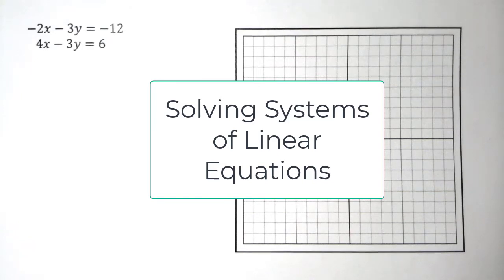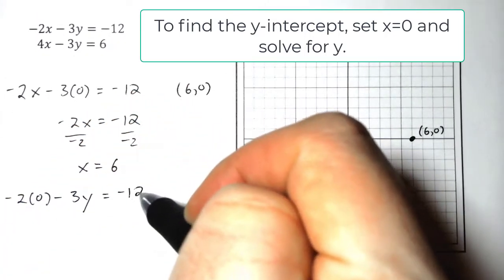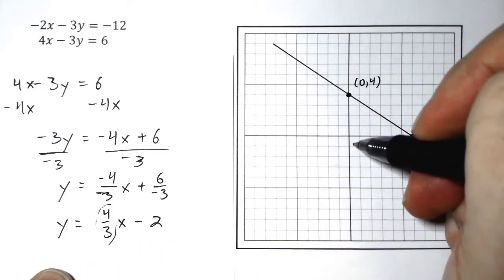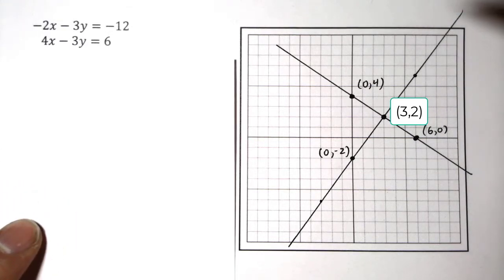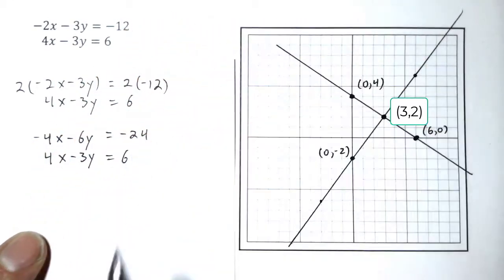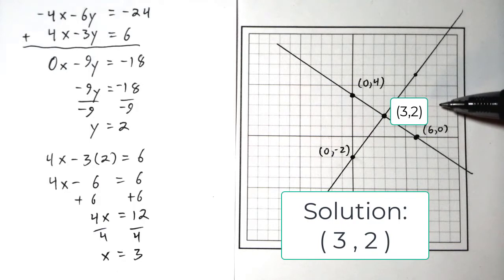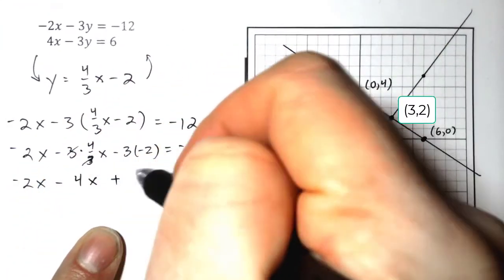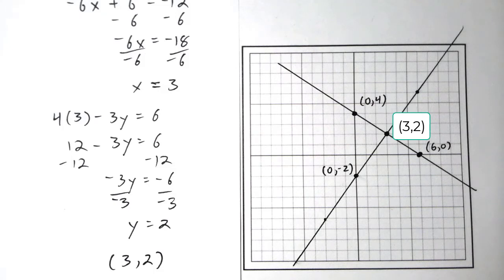Solving Systems of Linear Equations